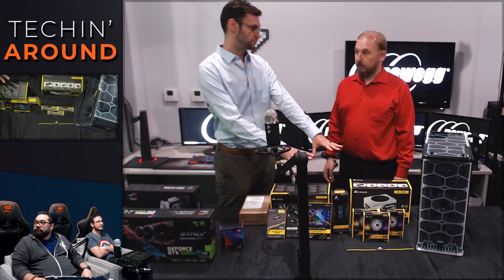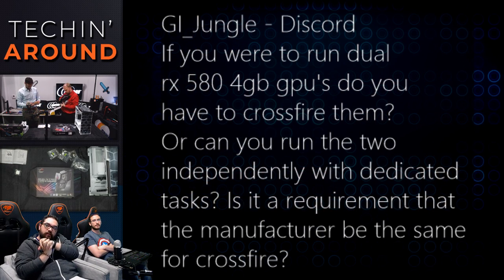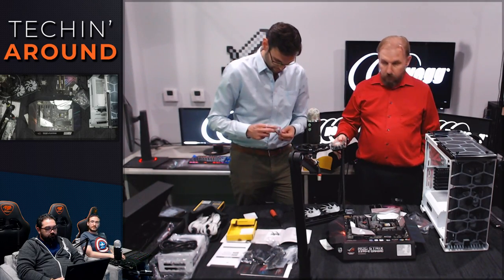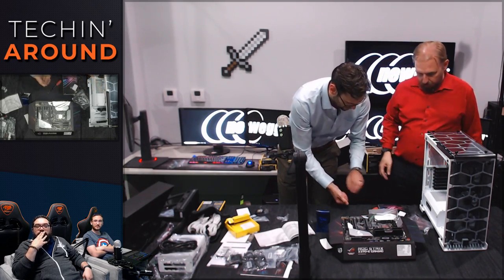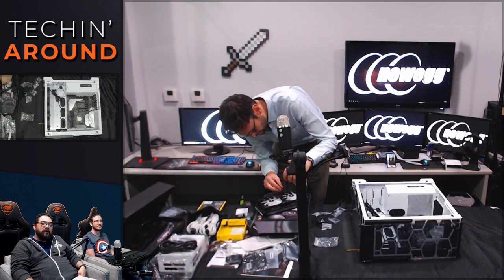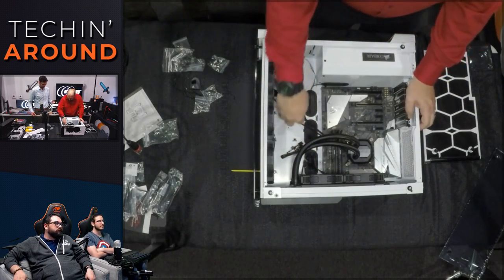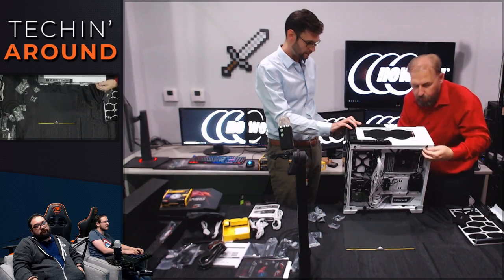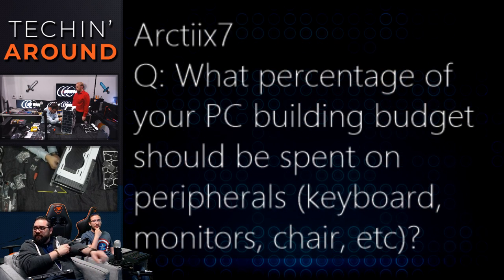Techin' Around Ep.4 - The Build Show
The official NeweggPlays stream, now on GameCrate!

Follow us on Mixer and Twitch more for gaming fun:
Mixer.com/Newegg
Twitch.tv/Newegg